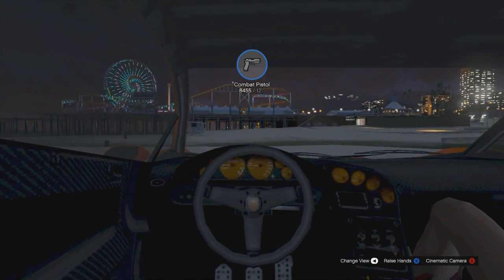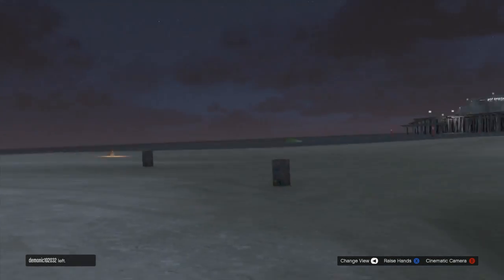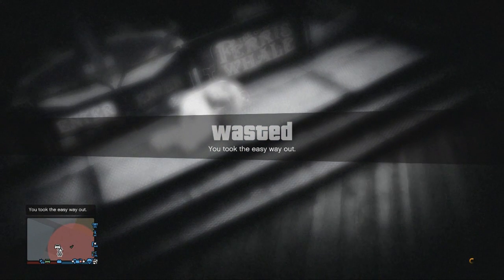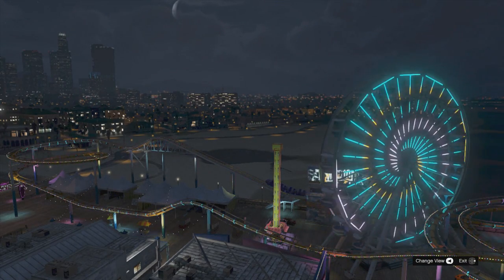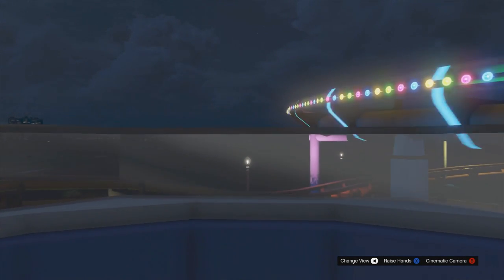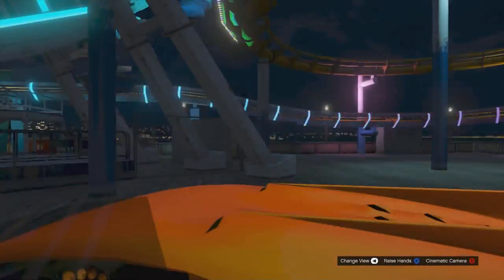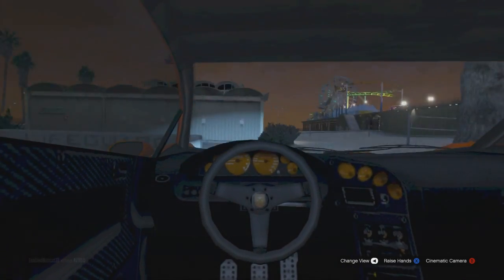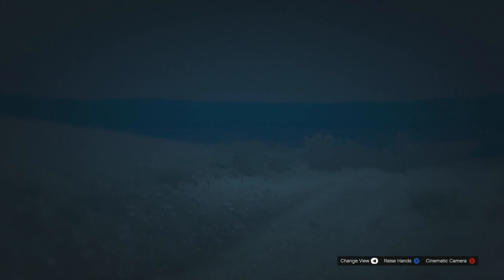GTA 5 Online - FIRST PERSON GLITCH! (How To / Tutorial) [GTA V]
GTA 5 ONLINE FIRST PERSON GLITCH. Today in GTA 5 Online, I show you guys how to get into a First Person View in GTA 5 Online. This a pretty easy glitch. Hope you guys enjoy :)

SAINTSNATION DISCOUNTS!

Recent Vids:
▶GTA 5 Online - "JESUS GLITCH" Walk on Water & In the Air! (How To / Tutorial) [GTA V Multiplayer]

Music
Polaris - Okzide